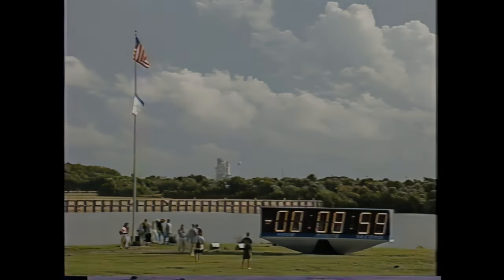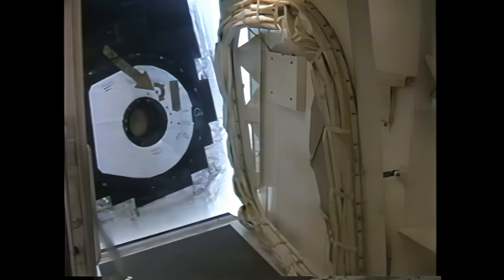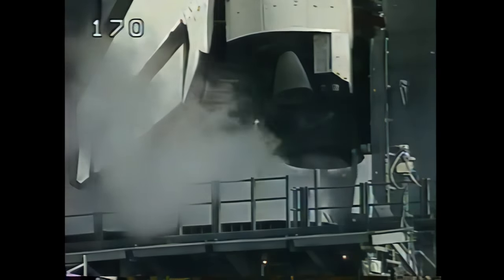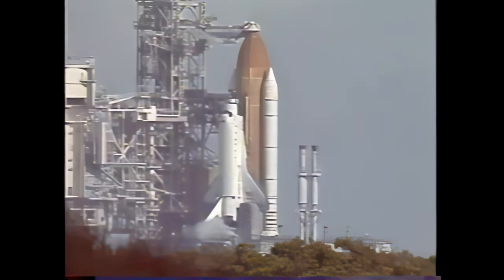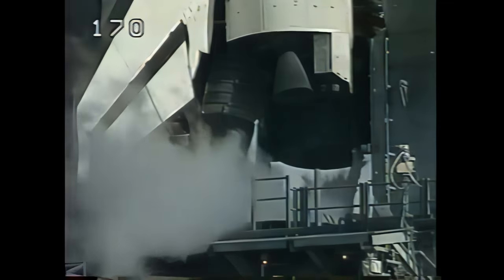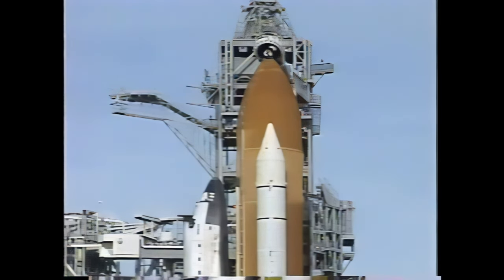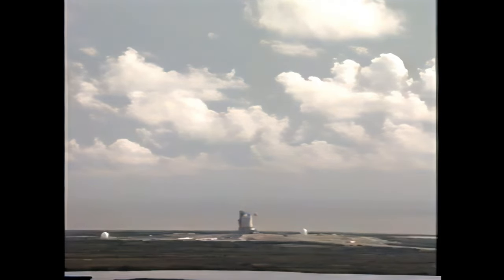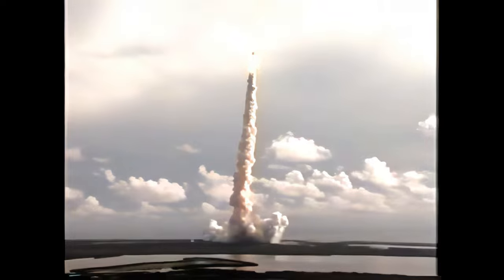Space Shuttle Atlantis - STS-106 Launch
On this day in 2000, Space Shuttle Atlantis launched on STS-106.
This video is taken from NASA's official coverage of the launch and has been heavily upscaled via AI protocol. It has been paired with a custom composite audio track, compiled from from recordings of STS-116, STS-117, STS-133, and STS-134.